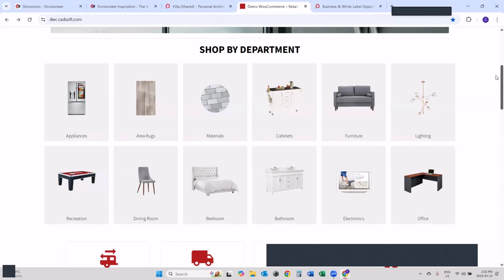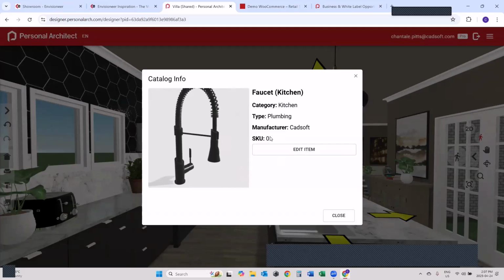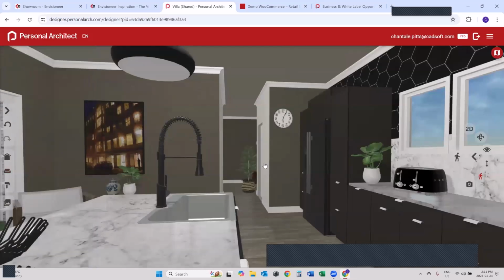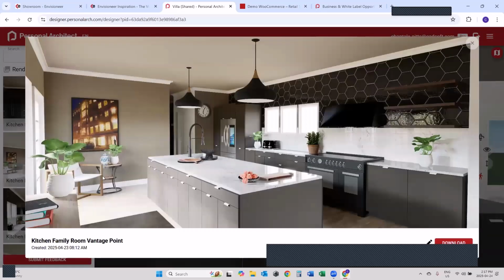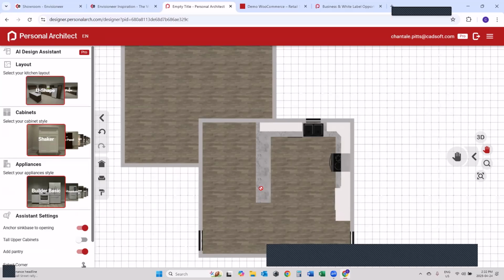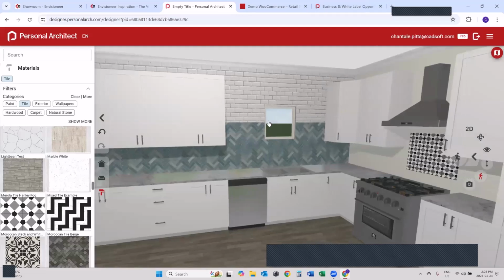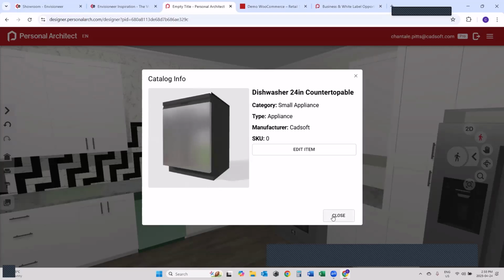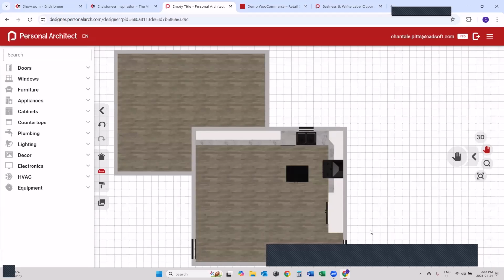3D Visualizer for Your Website Engagement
Live Webinar Recap:
They took the time to come to your website—now roll out the red carpet and give them an engaging show. How engaging you make your website ultimately affects the length of a visitor's sales journey.
In this session, we'll explore how to engage visitors with quality information, what that means for your website, and how to start the journey of engaged visitors.
You'll learn:

✅ How decisions visitors make on your website impact your profit margins
✅The advantages of 3D visualization
✅What it takes to offer engaging design tools.